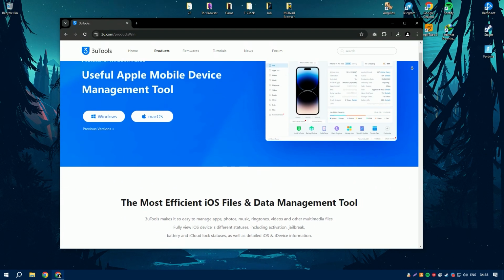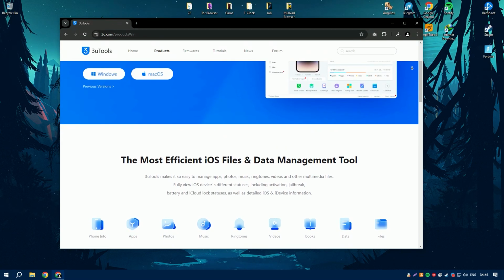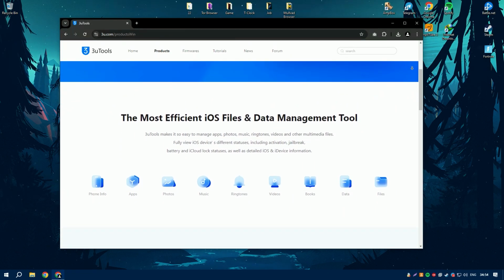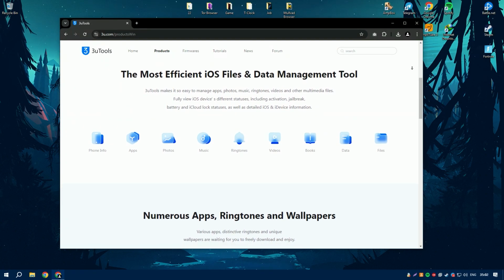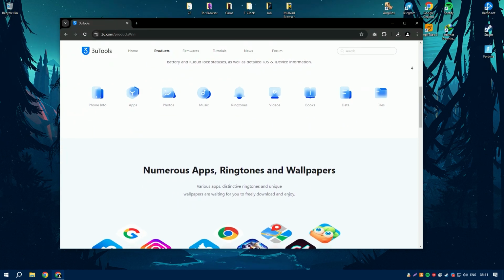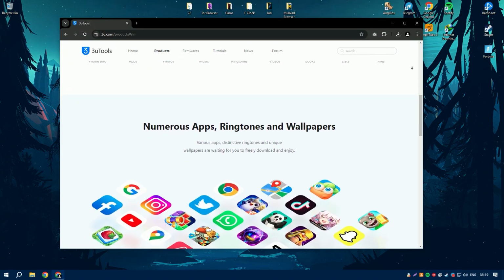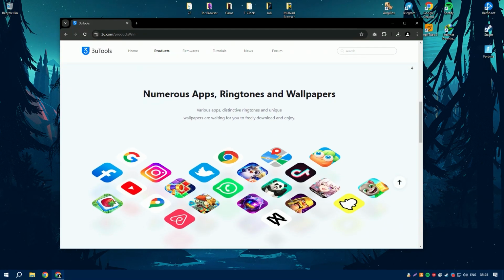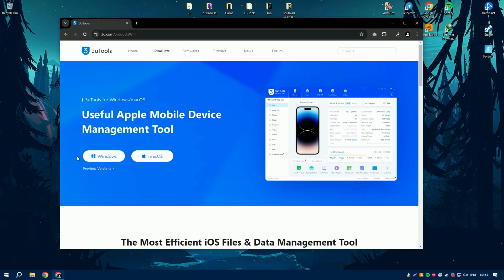How to Download 3uTools | How to Install 3uTools | Download 3uTools 2024